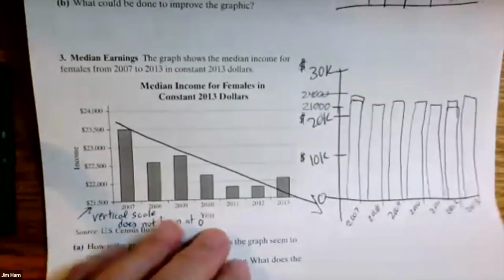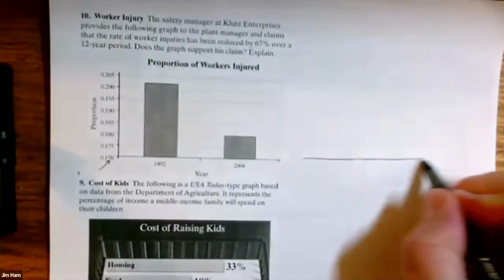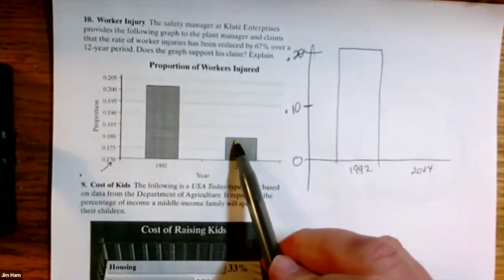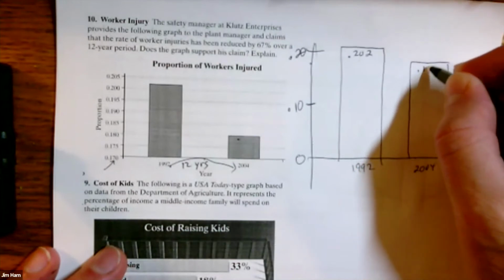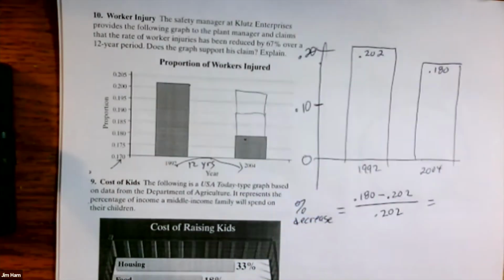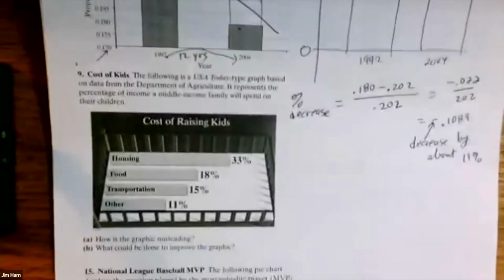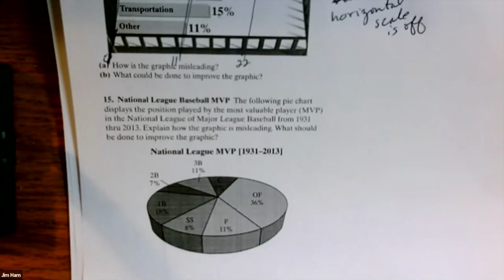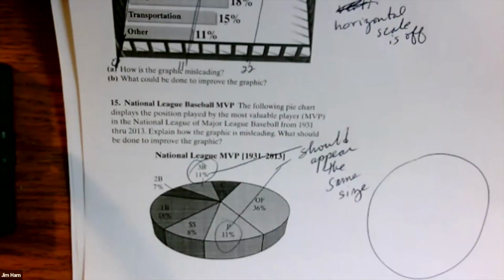Video Lecture - Misleading Graphs